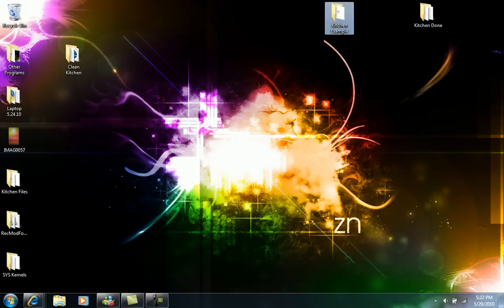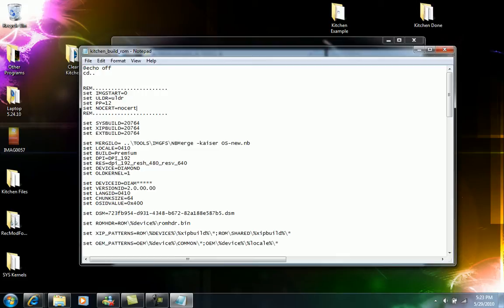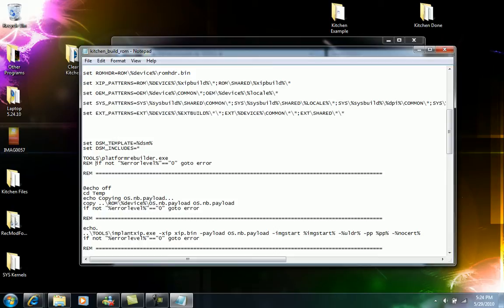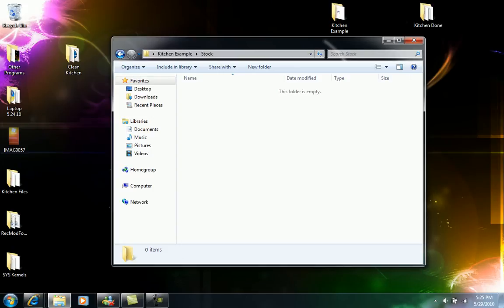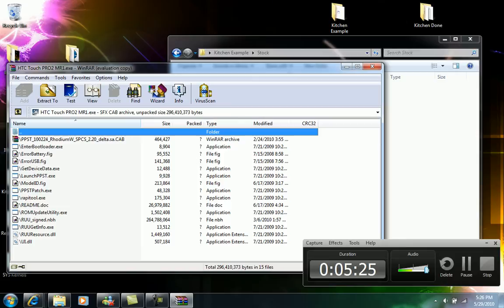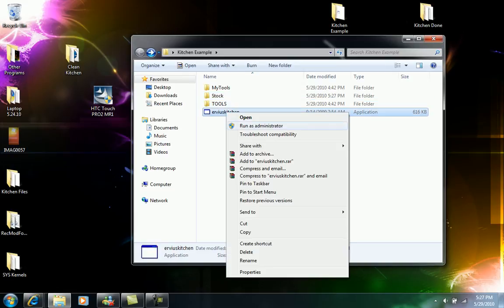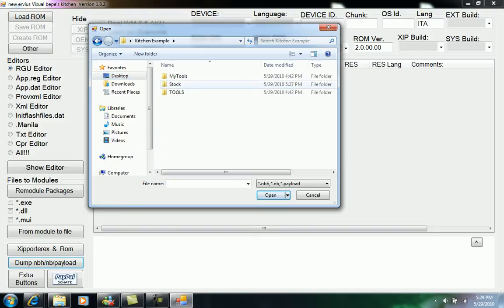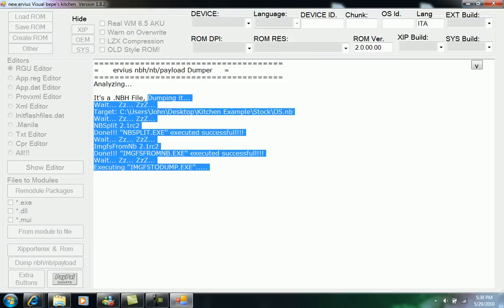Ervius Kitchen Tutorial Part 1/4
Here is a tutorial for all my friends from xda-developers and ppcgeeks showing how to set up Ervius Kitchen.